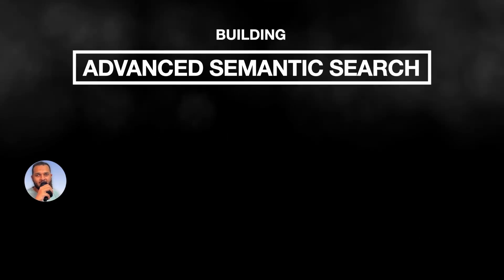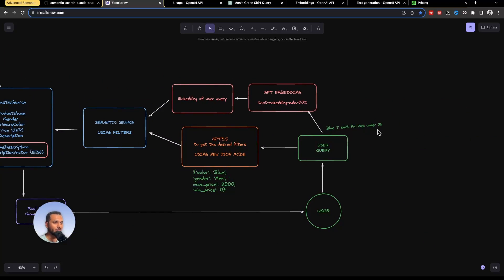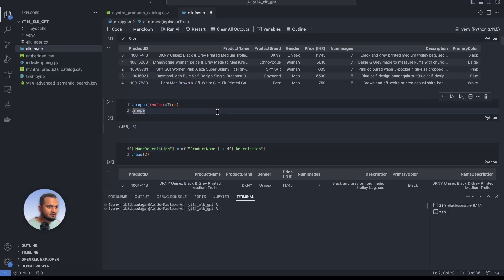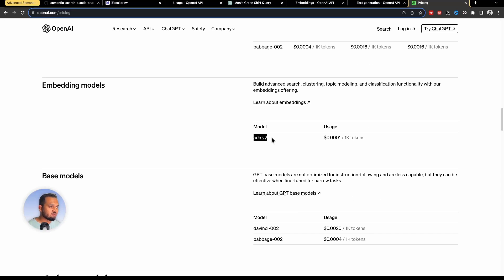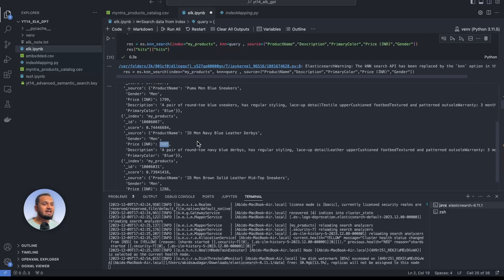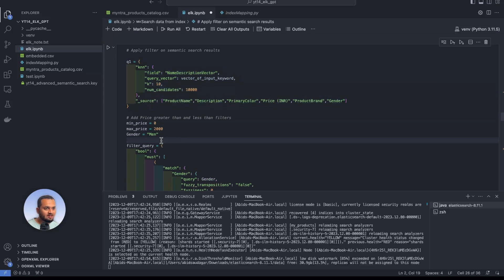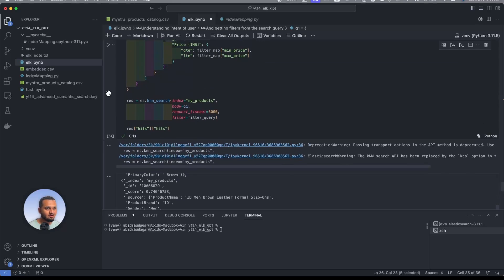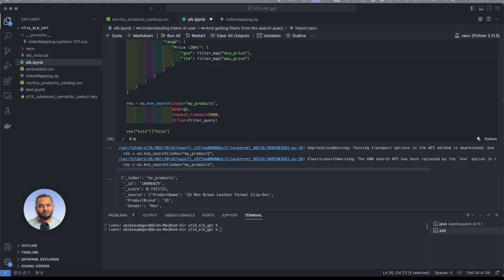Building Advanced Semantic-Search using ElasticSearch and GPT Models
Building Intent Based Advanced Semantic Search From Scratch

In this video, we are going to build advanced semantic search from scratch by using new updated elastic search and the new json mode of chat GPT. If a user searches for: Blue T shirts for men under 2k. Normal semantic search results might give results which contain other colour T-shirts as well. It can contain T-shirts for women as well and it will most probably not understand that we want T-shirts only under the price of 2000. We will see how we can fine-tune these results so that the user will get most accurate products according to his/her query

Tech Stack:
New json mode of GPT 3.5 Turbo Model
Elastic-search 8.11 ( which supports vector dimensions up to 4096)
OpenAI’s text-embedding-ada-002 model

Chapters
00:00 Introduction
00:21 What's new in Advanced Semantic Search
01:33 Architecture of entire project
03:05 Let's start coding
03:16 Dependencies and Data Cleaning
03:48 Converting text to vector using openAI's embedding
05:14 Inserting data to ElasticSearch
07:42 Searching data from Elastic Search Index
09:15 Applying filters on semantic search results
10:41 Getting intent of users using GPT 3.5 turbo model
16:06 Testing results of advanced semantic search
16:37 Important update & Thank You